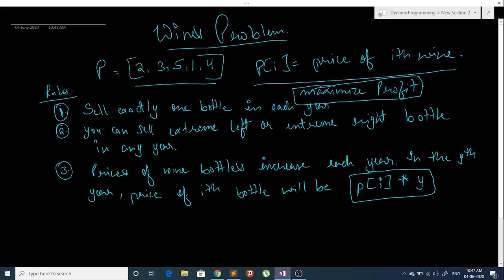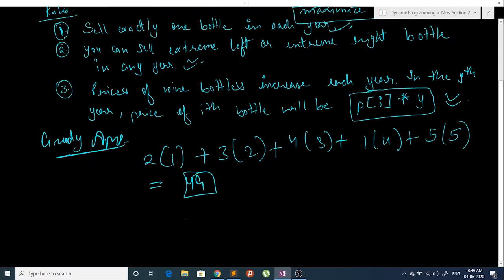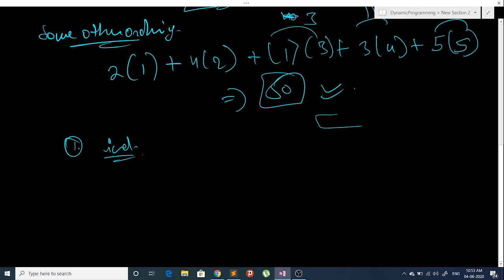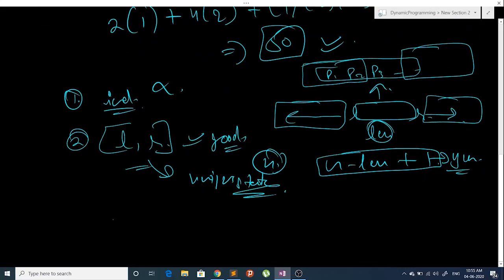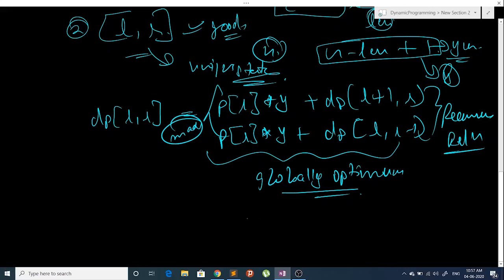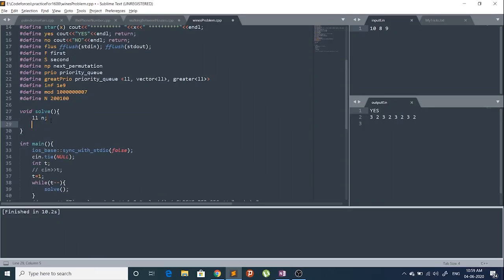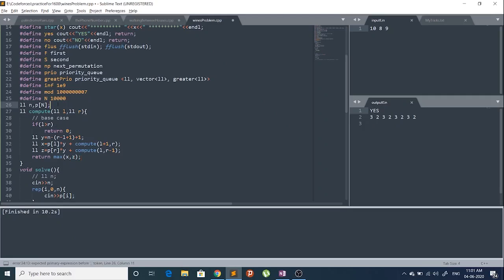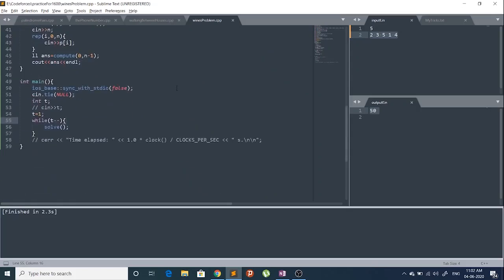10. Wines Problem | Dynamic Programming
Hey guys, in this video, I am going to explain Wines Problem with code. I hope you like this video.